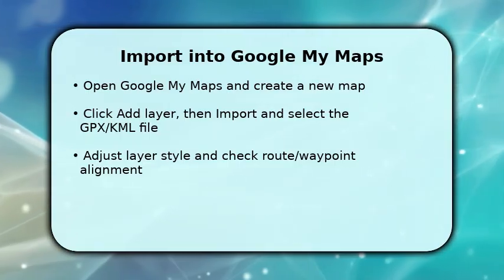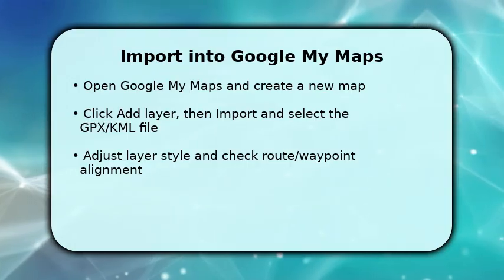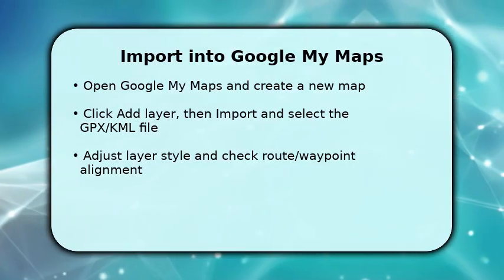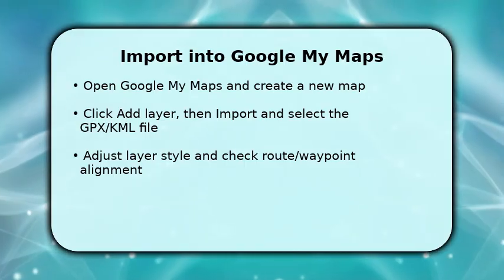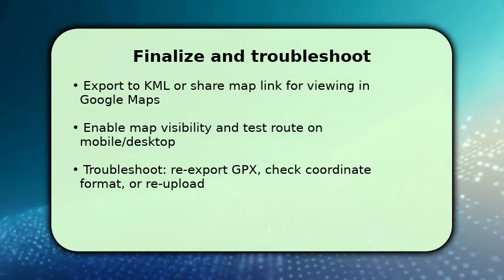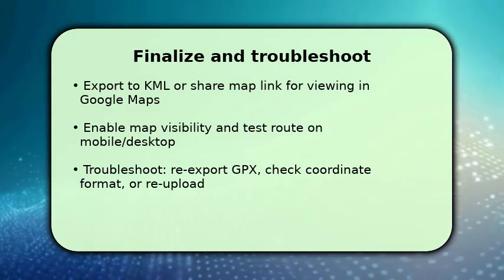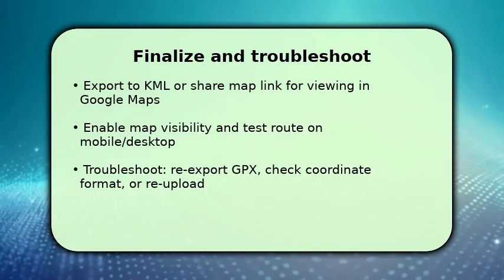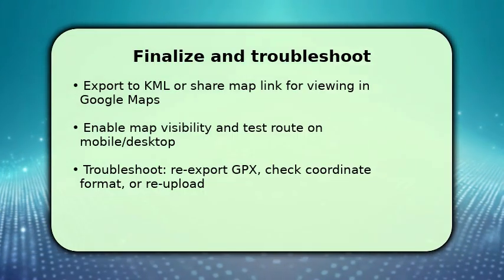How to Add a Gpx File to Google Maps - Step by Step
How to Add a Gpx File to Google Maps - Step by Step | 🔒 Surfshark VPN Deal — Stay private and secure. $1.99/mo + 3 Months Free ▸

Learn the step-by extricate process of importing a GPX file into Google Maps with our detailed guide. From opening your map application to visualizing trails, discover how easy it is to add and explore outdoor adventures directly on your device.

add gpx, import gpx in google maps, GPX file for Google Maps, how to use GPX with GMaps, load and view trails, GPS tracking on smartphones